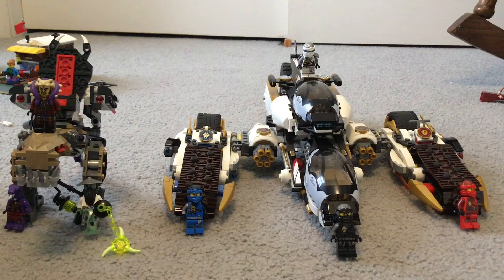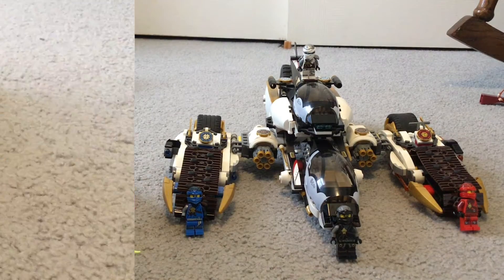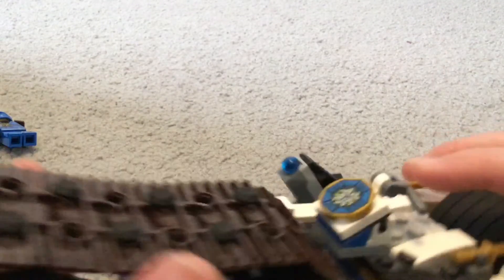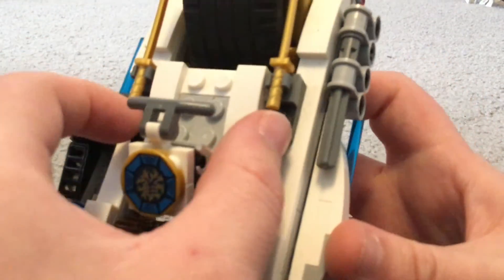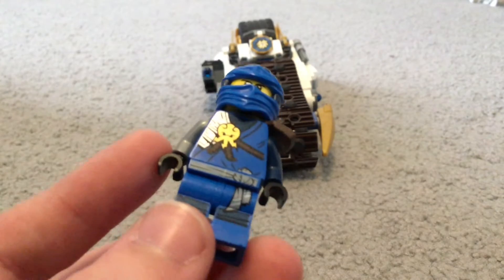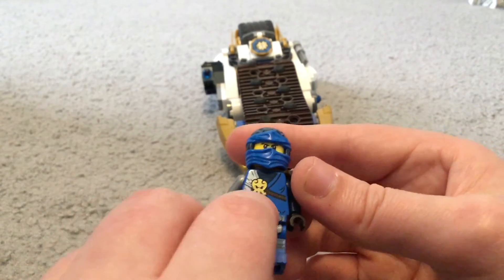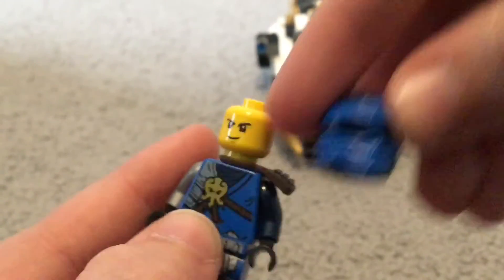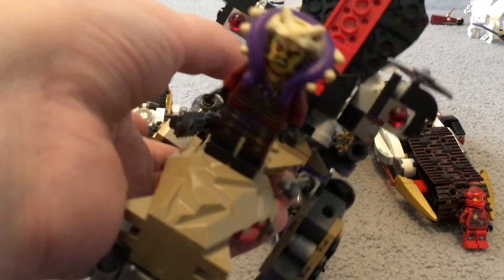LEGO Ninjago Lightning Bike + Jay Minifigure (Ultra Stealth Raider) | Review Part 1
I do Part 1 of 4 of a LEGO review series! Today, I review the Lightning Bike from the LEGO Ninjago Ultra Stealth Raider!! The set is $100, and it’s worth the money! It comes with the Raider itself and a robot Dinosaur! In the video, I promise a link to yesterday’s video, so here it is!!!
In the next review, I will review Coles Buggy thingy majig! I’m going to call it a buggy!
00:00 - Introduction
01:01 - Lightning Bike Review
03:12 - Jay Minifigure Review
05:23 - Video Conclusion